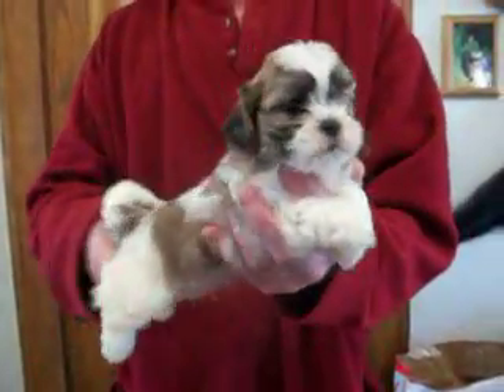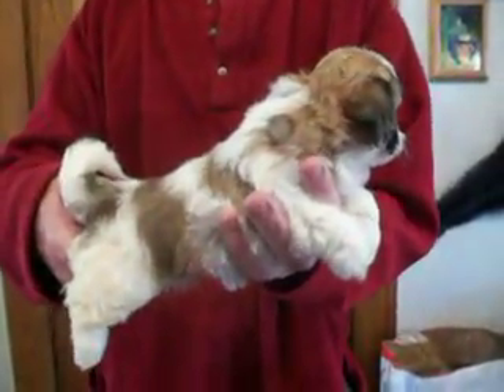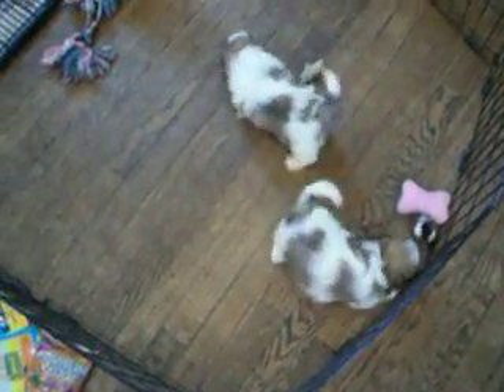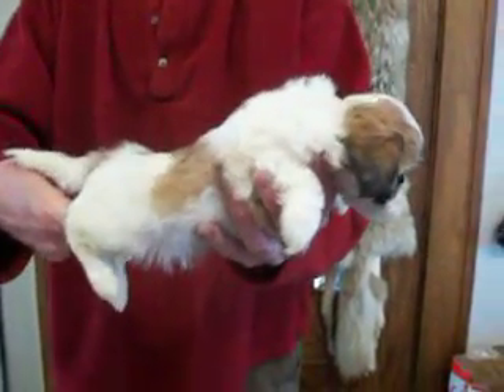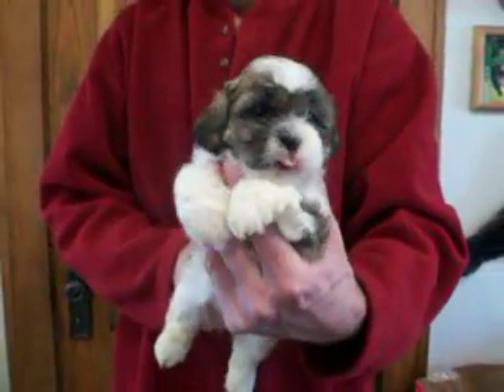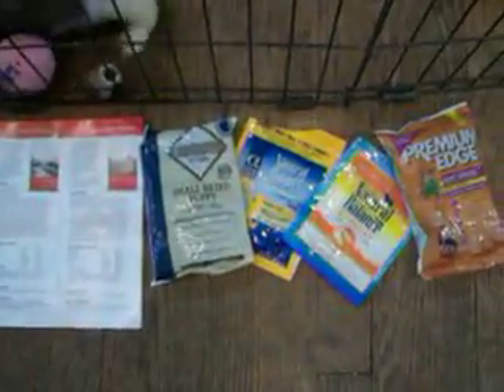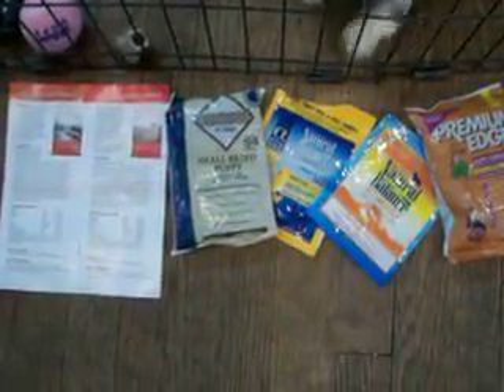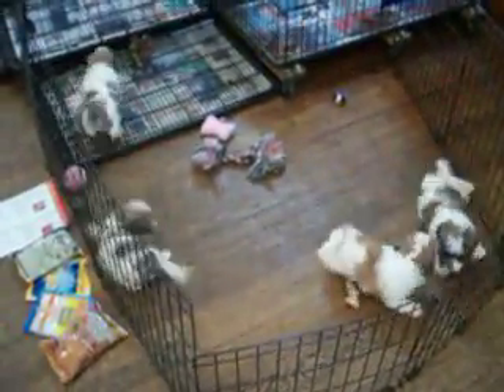dido02042017m1m2m3f4 on 3 5 2017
1/2 shih tzu & 1/2 bichon
born 2 4 2017
dido m1 m2 m3 are SOLD $525
f4 is SOLD $675
m=male f=female
mother 6# father 9#
range 5-11#
non-shed hypo-allergic
4  weeks